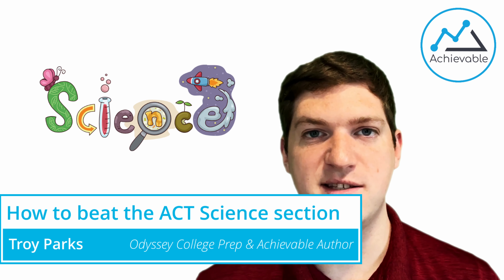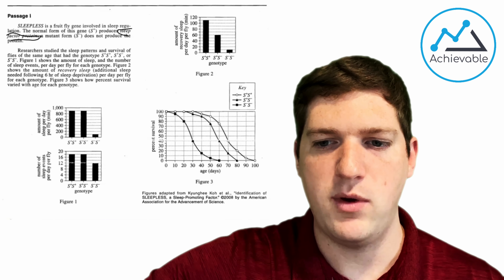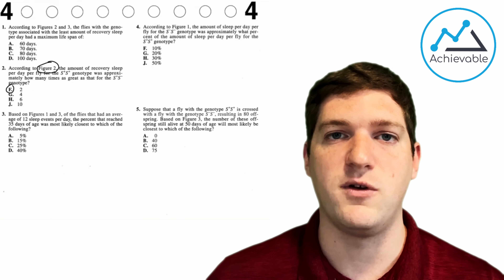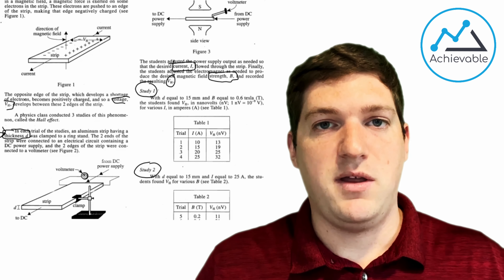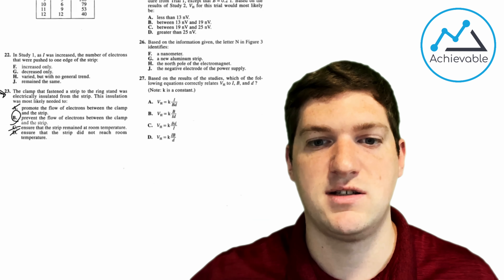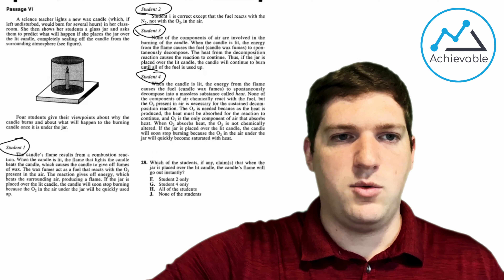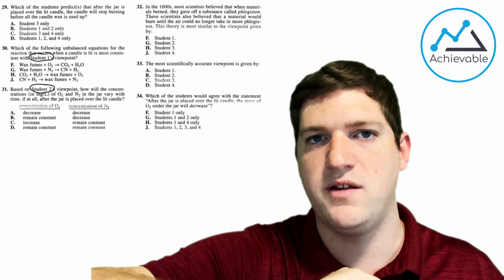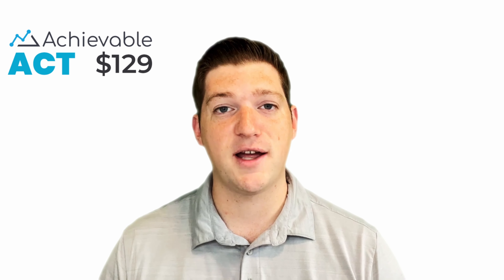How to beat the ACT Science section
This video shares expert tips on how to beat the Science section of the ACT and get a top score, including test taking strategies to help you shortcut your way through wordy and complex Science problems.

Troy Parks is the Science lead at Odyssey College Prep and the author of Achievable's ACT Science section.

Achievable’s ACT course is the most modern and effective on the market. We leverage data analytics and learning science to create a personalized study program for you, on your phone, tablet, or computer. Follow it, and we guarantee that you’ll pass.

Best of all, it’s free to try to see why more students are switching to Achievable.